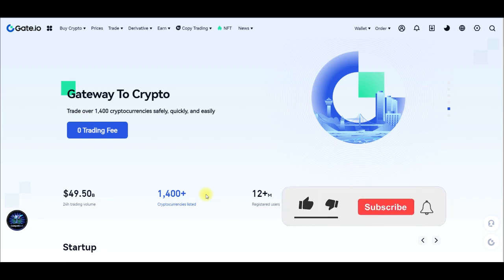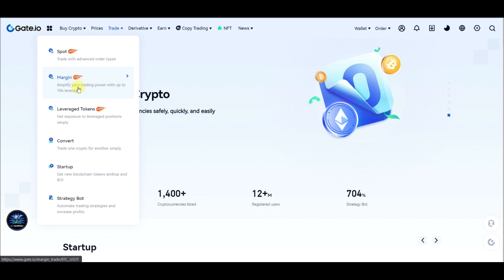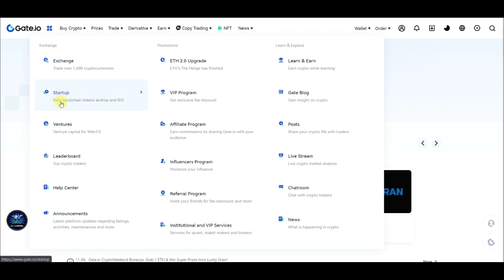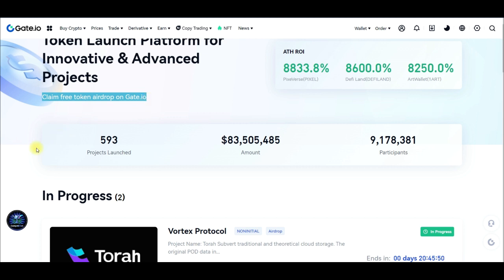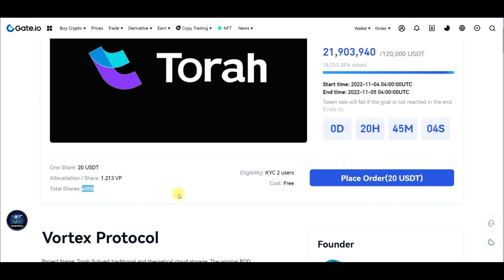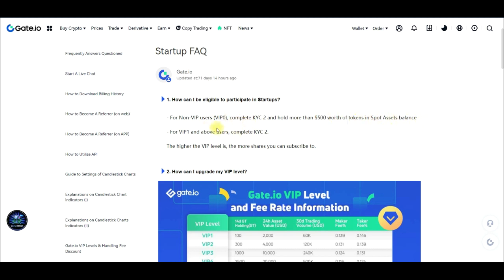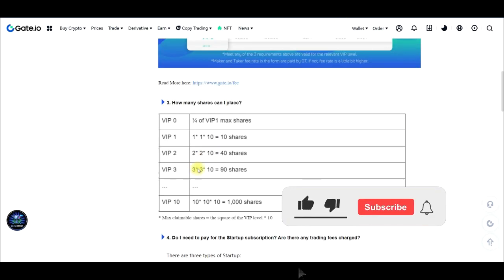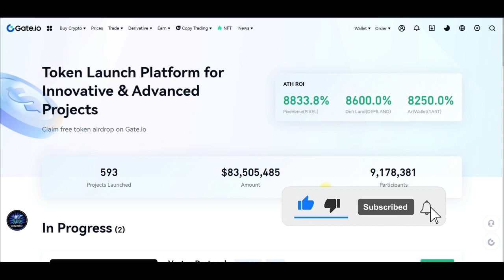Gateio - How to Get Free Crypto Airdrop with Gate io Startup Program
How to Get Free Crypto Airdrop with Gate io Startup Program
Founded in 2013, Gate.io has become one of the leading digital asset exchanges in the world, with more than 1,400 cryptocurrencies available.  Gate io operates in most countries across the globe and prioritizes and commits to ensuring regulatory compliance in all jurisdictions where it operates.

1. BINANCE➤➤ Referal Code 20539573

00:00 Gateio Startup
02:05 What is gateio startup
03:46 How to participate in gateio startup free airdrop
05:00 How to qualify for the gateio free airdrop
07:30 Conclusion

✅✅BITCOIN👉 1KuFN1644uXvHECLR7UV3X2RgYfrR8woR1
✅✅Ethereum👉 0x139c05ba1bD30D79e964f9F160f681b79C1bD0f1